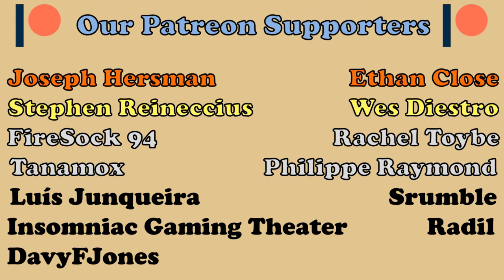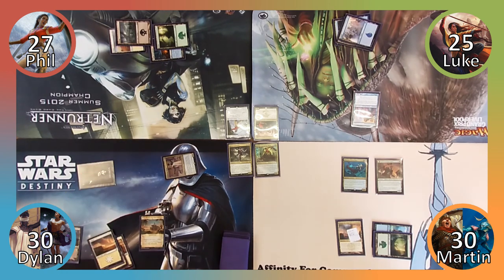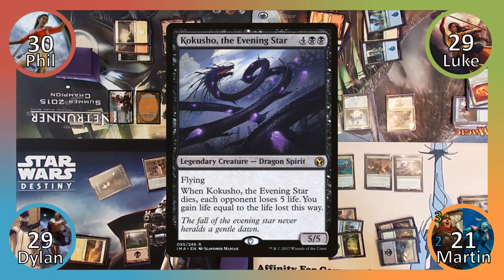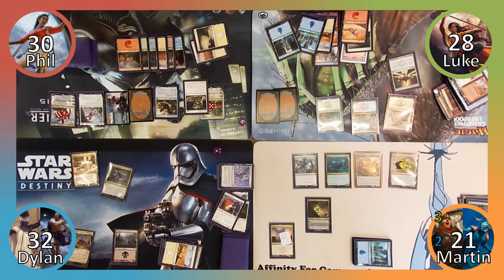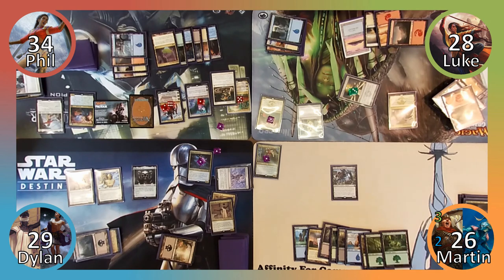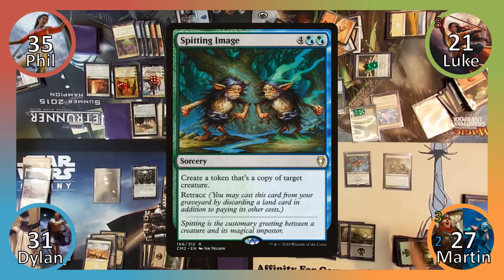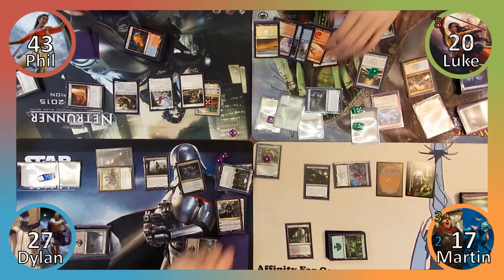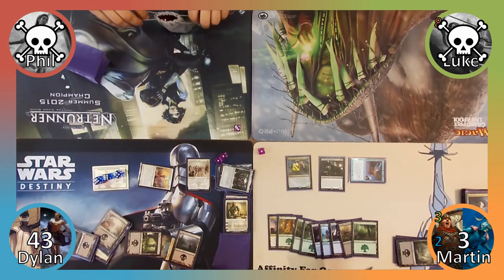EDH Gameplay - Episode 33: Sisay VS Narset VS Tymna & Ravos VS Thrasios & Reyhan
◊ Special thanks to Richard at Table Top Game Shop Chester for letting us film in his store, Phil for letting us use his cube, and to everyone who appears in our videos!